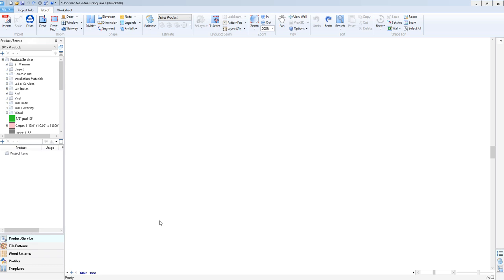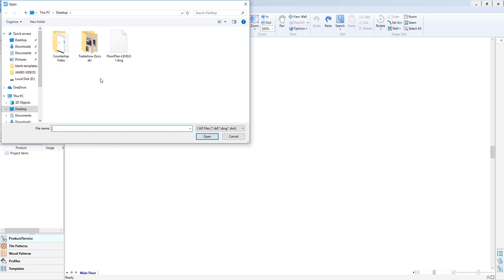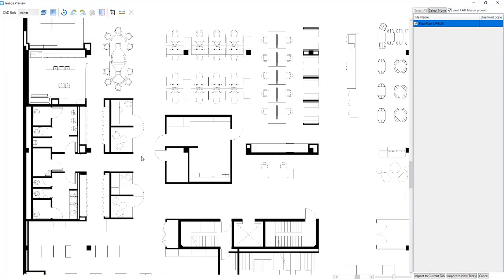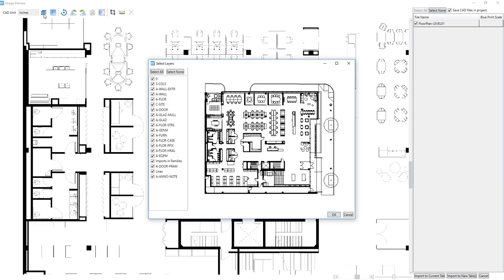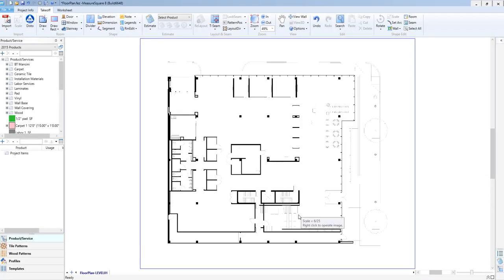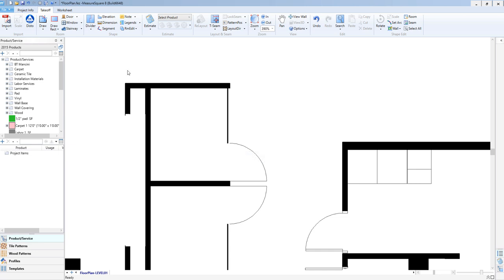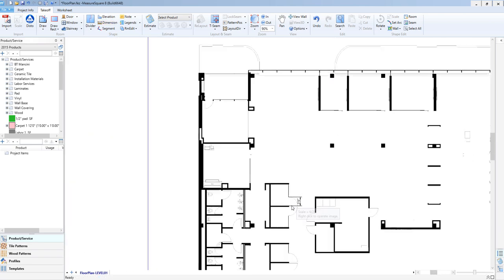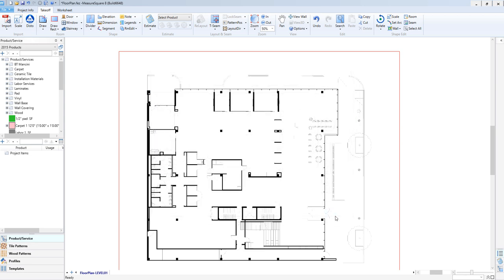Importing a CAD File - MeasureSquare 8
In this video tutorial, we will show you how to import a CAD file into MeasureSquare 8, as well as, how to turn specific layers of a CAD file off and on.